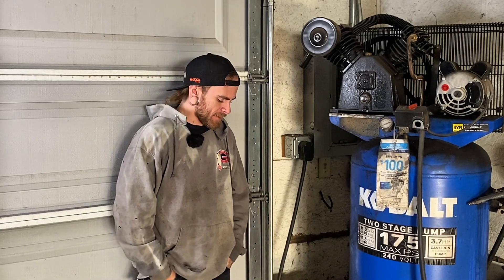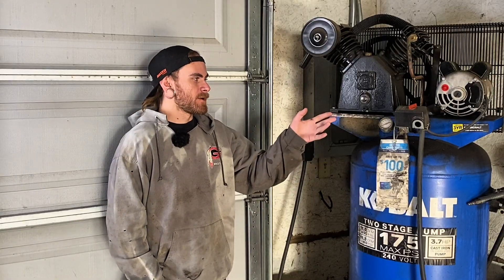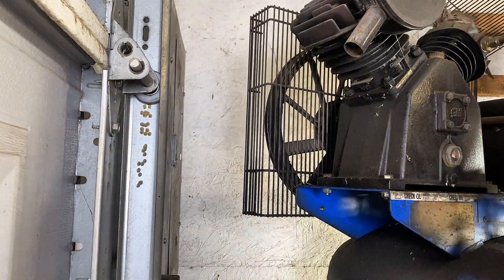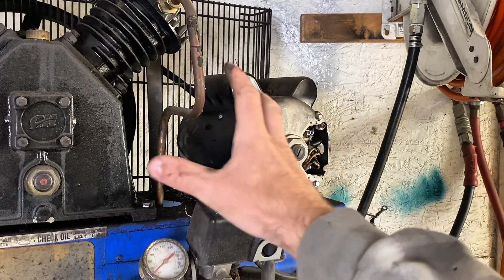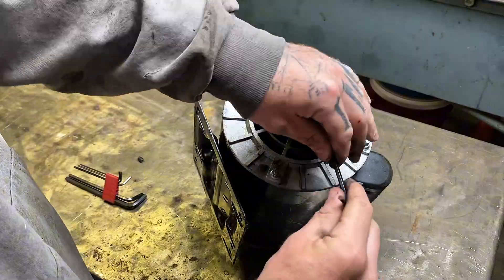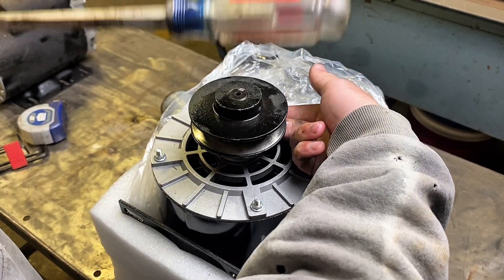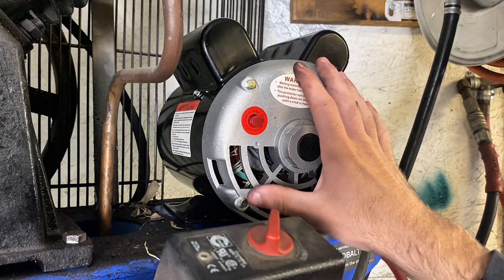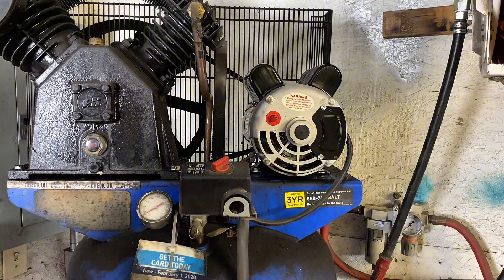Air Compressor Motor Swap – Step-by-Step Install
In this video, I replace the motor on a shop air compressor and go over the basic steps to get it running again, walk through mounting, wiring, and testing the new one.

If you’ve got an air compressor that’s stopped working, this is a simple look at what’s involved in swapping out a motor and getting back to work. Perfect for anyone who runs a fabrication or welding setup and wants to keep their shop tools running

In this video i used a Vevor replacement motor which can be found

➡️Ebay DIY Fab Parts